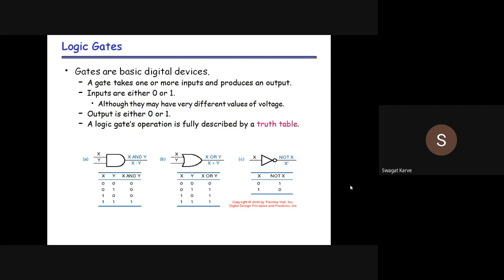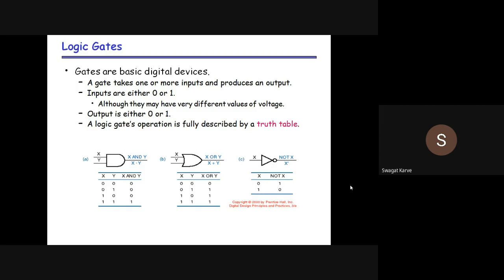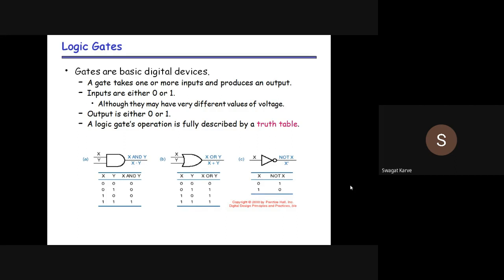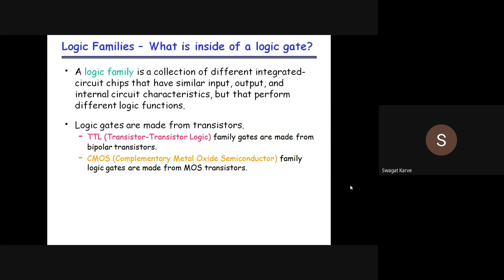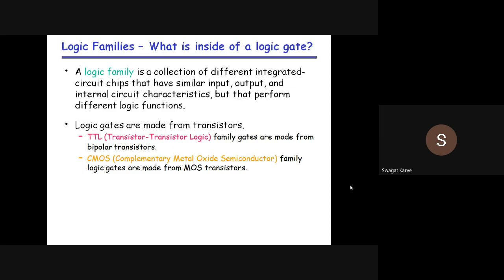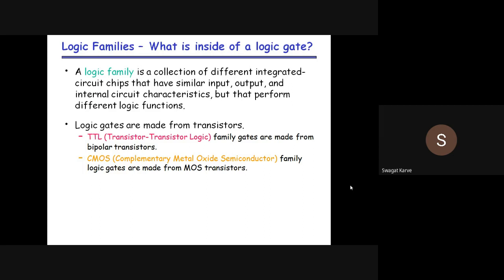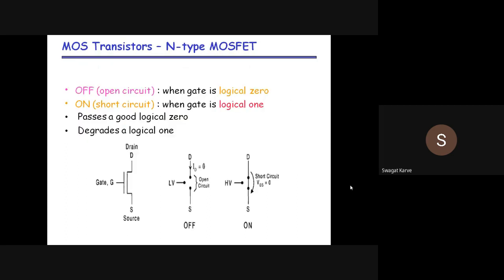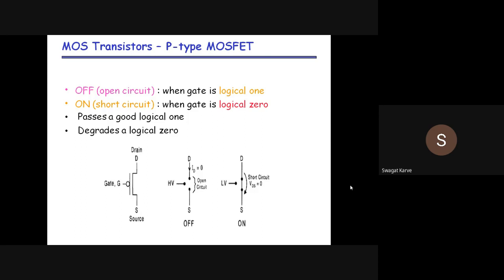Unit No 5 Lect No 2 VLSI Design